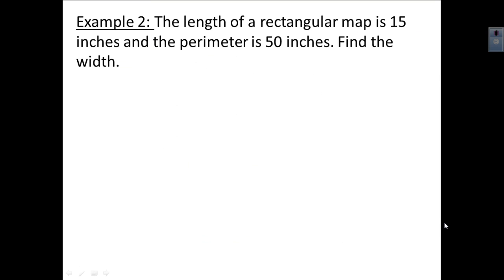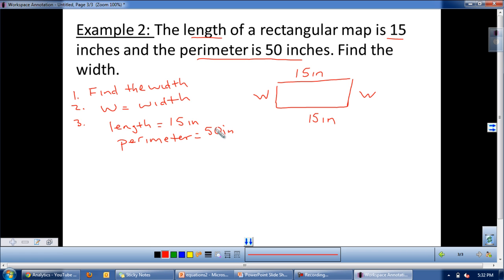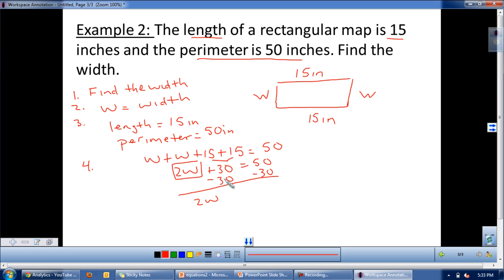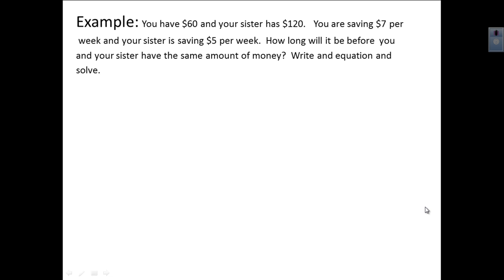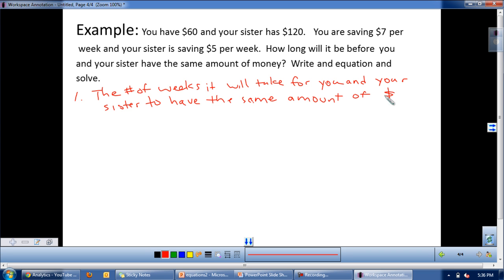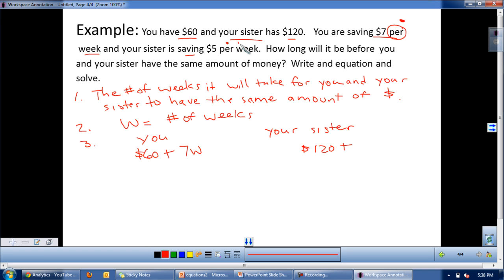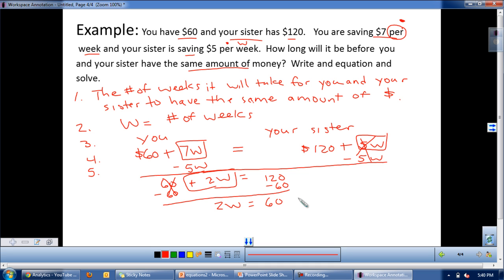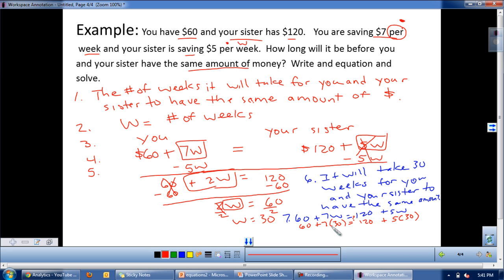word problems part 2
Video walks through two examples of using the 7-step strategy to solving word problems. The steps include (1) Identify the unknown (2) Assign a variable to the unknown (3) identify key words or phrases (4) Write an equation (5) Solve the equation (6) Answer the question (7) Check your answer